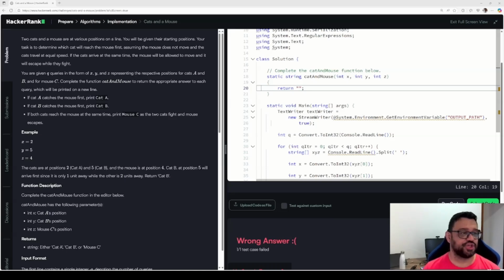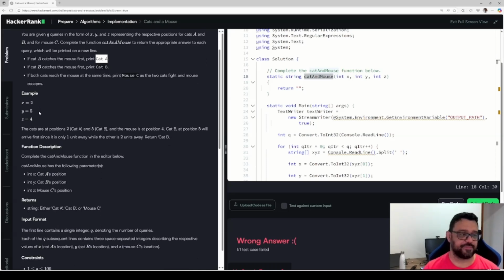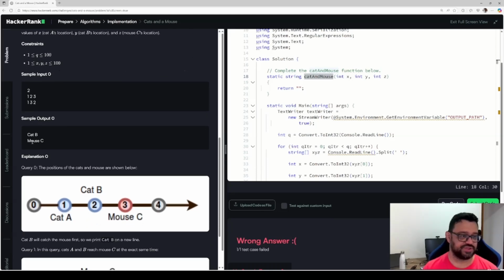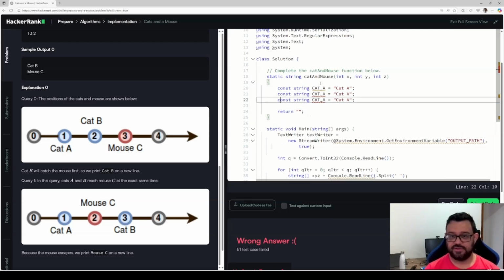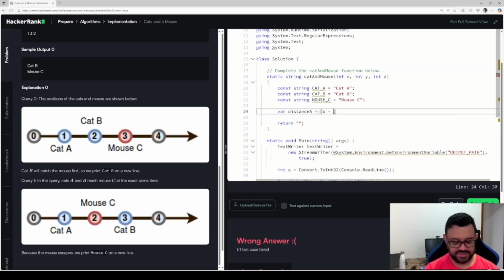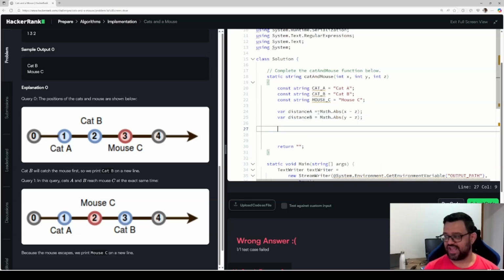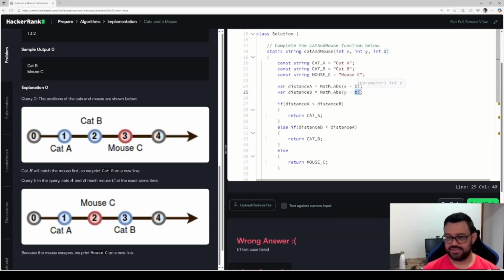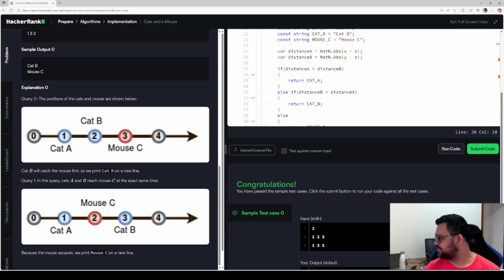Cats and a Mouse in C# | HackerRank Challenge Explained Step by Step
🐱🐭 In this video, we solve the Cats and a Mouse challenge from HackerRank using C# — a fun and logical problem that teaches distance comparison and clean conditional logic.

You’ll learn how to:

Understand the challenge setup with Cat A, Cat B, and Mouse C.

Use Math.Abs() correctly to calculate absolute distance.

Determine which cat reaches the mouse first — or if the mouse escapes.

Implement a clean, readable, and efficient C# solution.

🧩 Example:
Input:

2
1 2 3
1 3 2

Output:

Cat B
Mouse C

✅ Concepts covered:

Absolute value with Math.Abs()

Conditional logic (if-else)

Constant-time comparisons (O(1))

Part of my series: Solving Coding Challenges in C#

🔔 Don’t forget